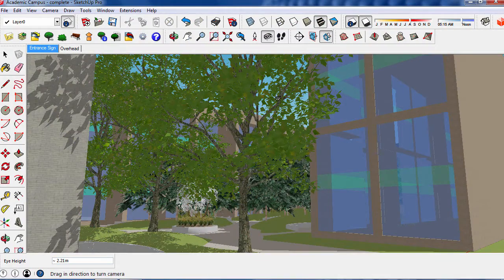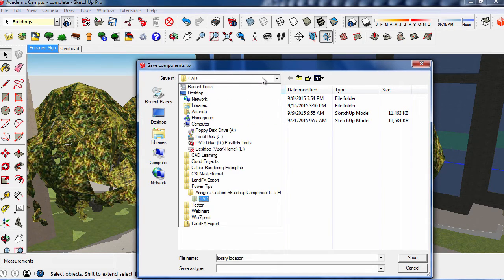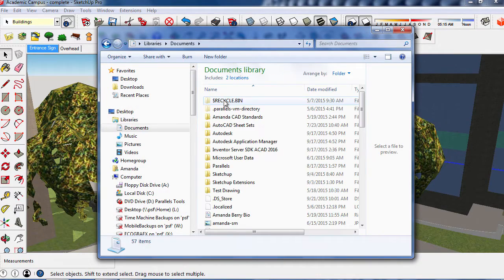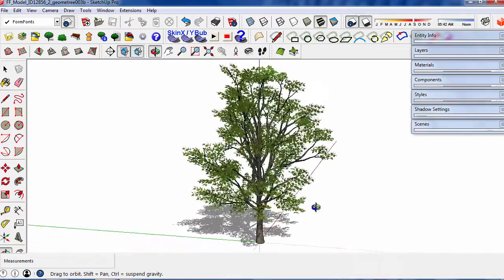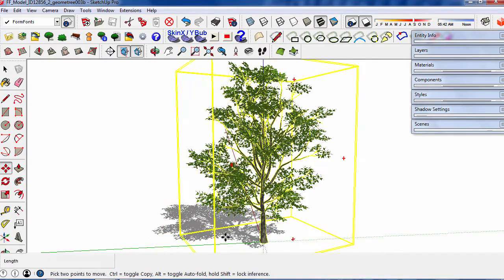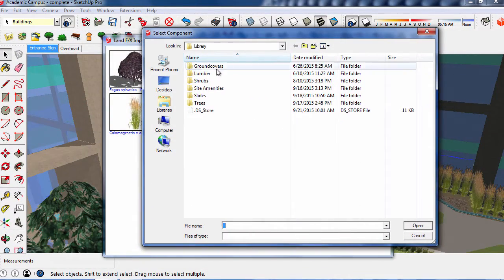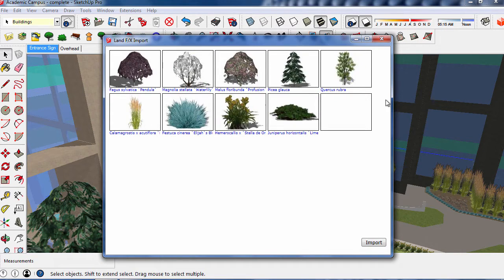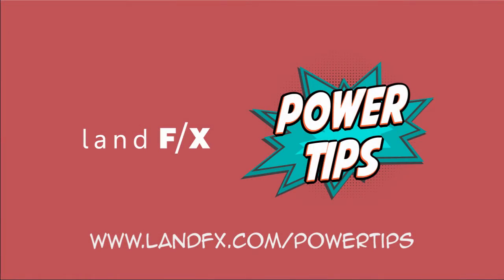Power Tip: Assign a Custom Sketchup Component to a Plant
Want to make your SketchUp models as realistic as possible? If so, you'll need to assign your own highly realistic tree components to the plants you specify. This Power Tip will walk you through where and how to to save your components, as well as how to assign them to your plants.